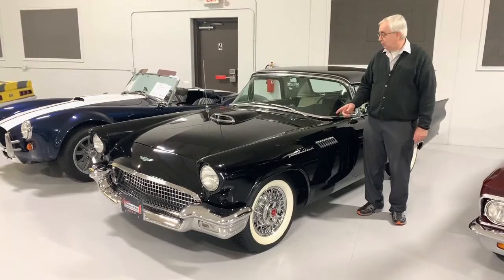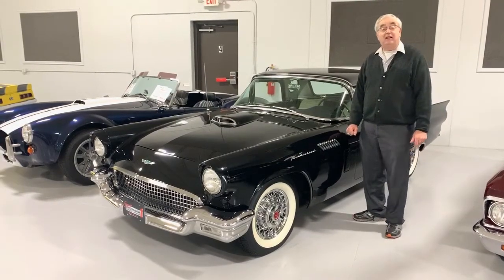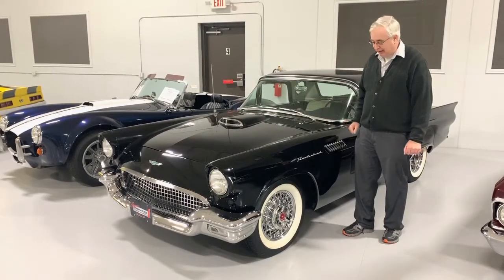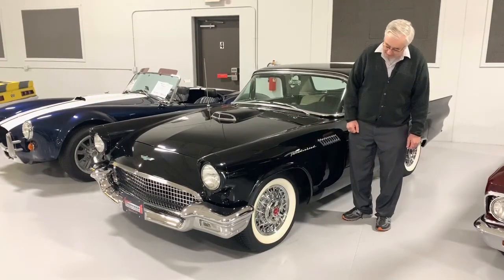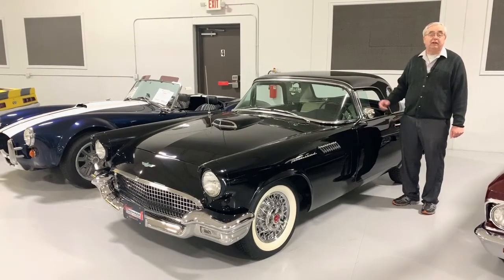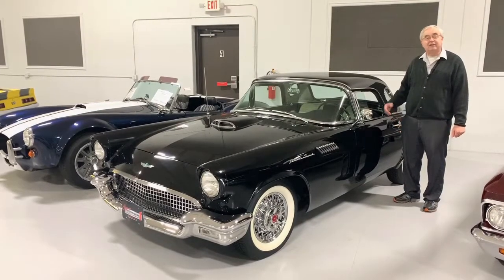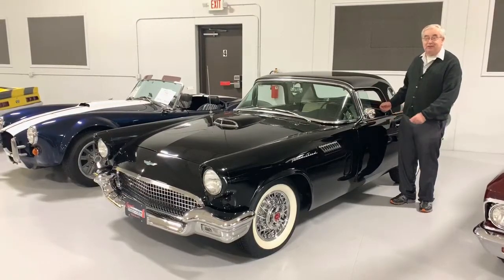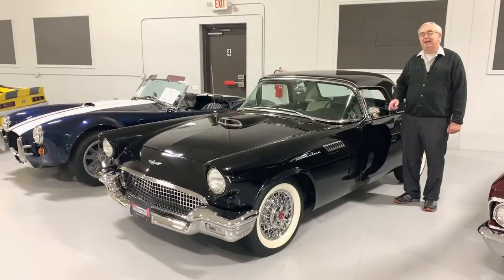1957 Ford Thunderbird Convertible at Ellingson Motorcars in Rogers, MN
Ford's most iconic car of the 1950's is the '57 Thunderbird. With the ever reliable 312 V8 and Ford automatic transmission this T-bird is an instant winner. This little black beauty has been refinished in original Raven Black and looks sharp with the classic black and white interior touches plus the shiny black hard top. Accented with wide whitewall tires and chrome wire wheels, this convertible is a real stunner. Well optioned accessories include factory power steering, power brakes, power windows, Town/Country radio and fender skirts. An extensive restoration process included rebuilt motor, transmission, and re-chroming.

** This classic T-Bird has been SOLD.